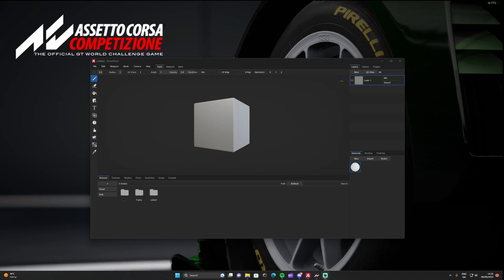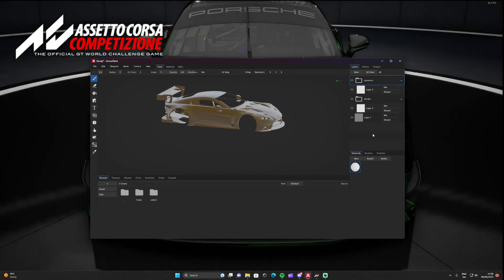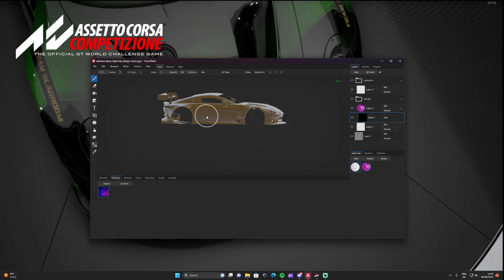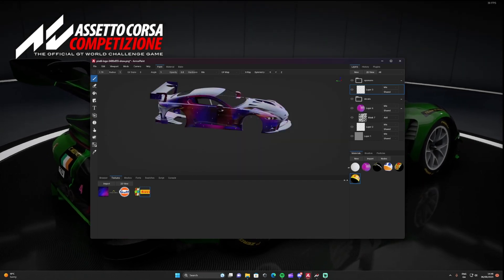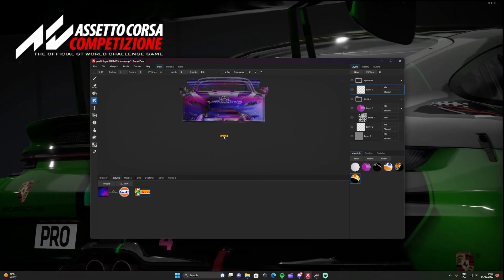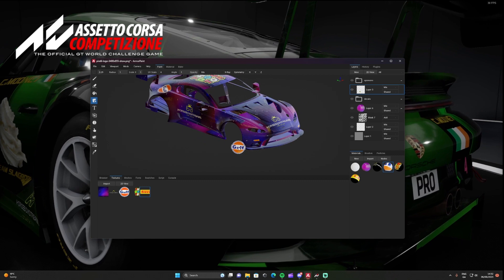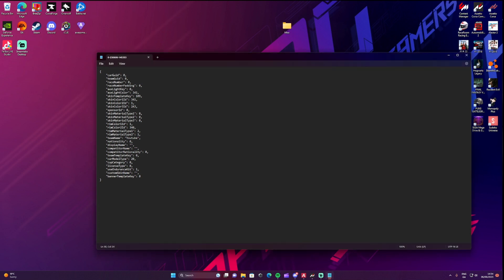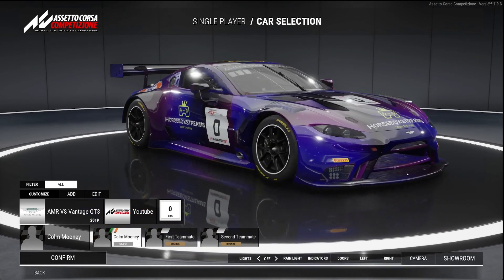How to Make and apply a Livery using Armor Paint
This is a basic how to make a livery and apply it to ACC. As you can tell im very unprofessional lol but i do hope it helps anyone wanting to learn how to make and apply them to the game.